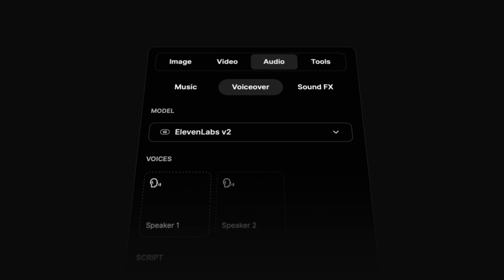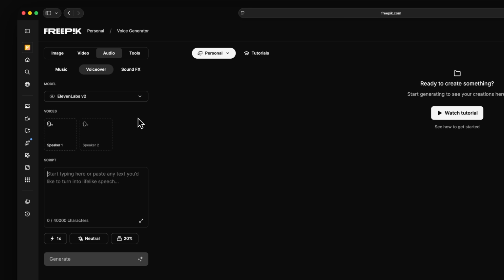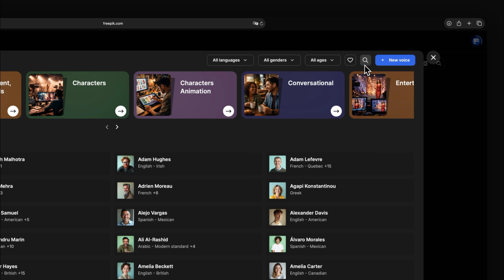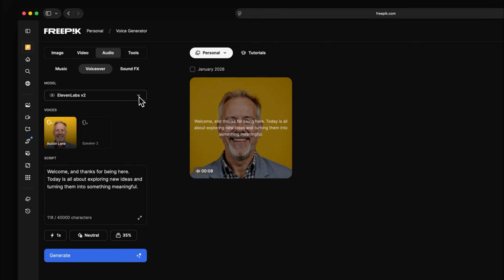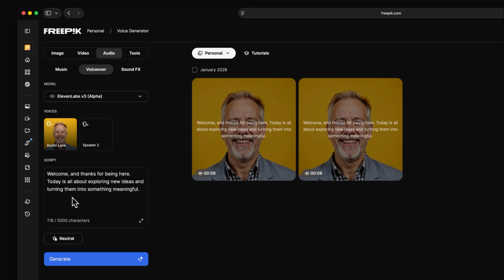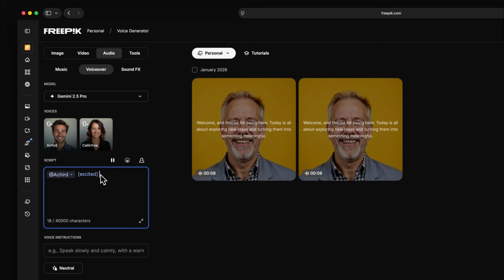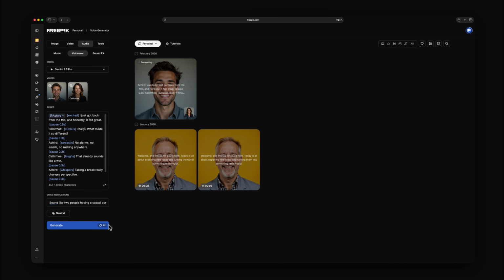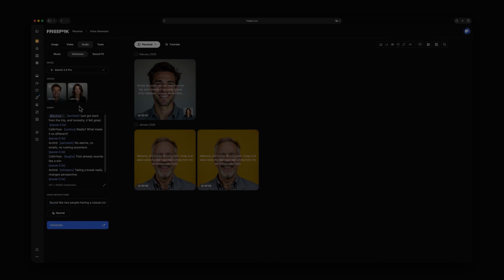Understanding Voiceover | Magnific Academy - AI Suite Fundamentals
Add AI-generated voiceovers to your projects using Magnific. This tutorial covers voice selection, pacing, tone adjustments, and how to get natural-sounding narration for any content.

Professional voiceovers without hiring a voice actor.